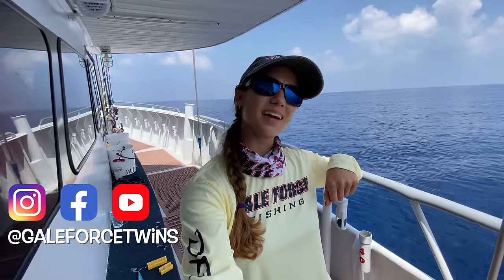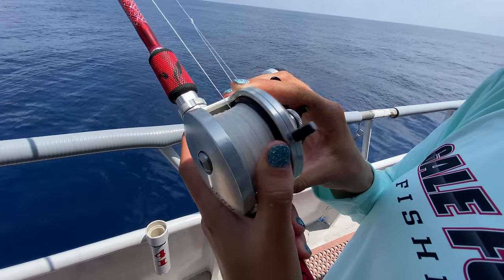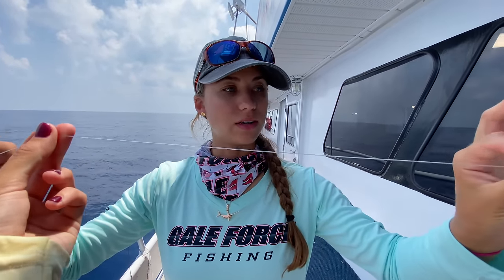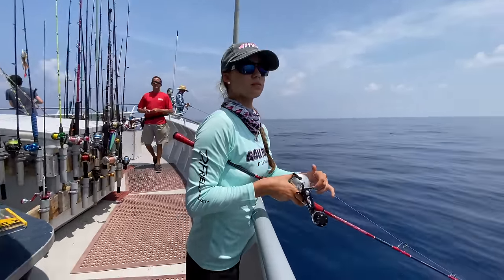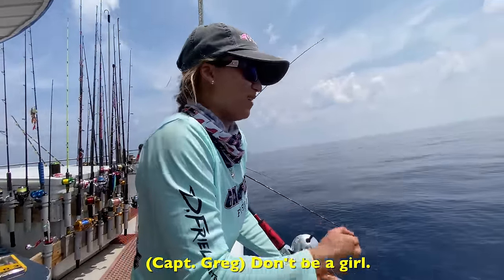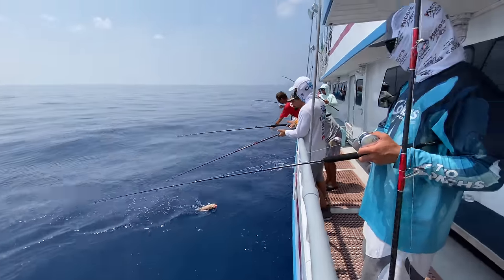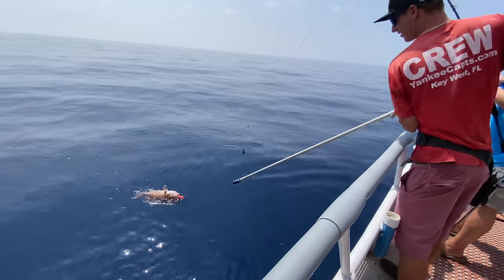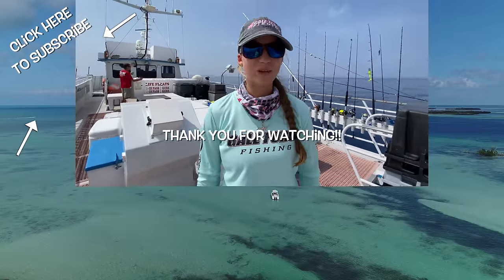MASSIVE SNOWY GROUPER ON SLOW PITCH - How to Slow Pitch Jig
MASSIVE SNOWY GROUPER ON SLOW PITCH - How to Slow Pitch Jig Ep. 5

As the early morning tuna and mutton bite began to slow down it was time to switch gears and fish some deeper colder waters. We had the option to drop slow pitch jigs down or a durable bait such as goggle eyes or ballyhoo. We chose to drop an orange and yellow pencil shaped Ruck Jig that would get to the ocean floor as quickly as possible. On our second drift Emily hooked up to something large that ran hard and fast. She reeled and reeled waiting to see exactly what she had caught when all of a sudden her fish floated to the surface and we got see just how larger her fish was!!

🎣 Our Gear & Tackle
Rods:
Slow Pitch Blank: REVSJ70MH
Bottom Rod Blank (8 ft): REVSB710H-SB
Reels:
Bottom Fishing BV2-500
Slow Pitch TX-500N
Slow Pitch Jigs: